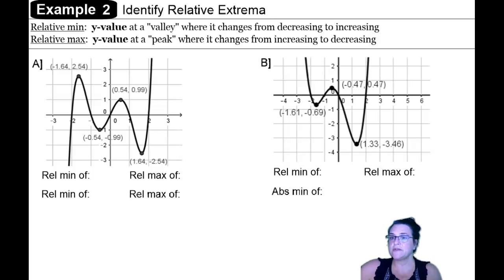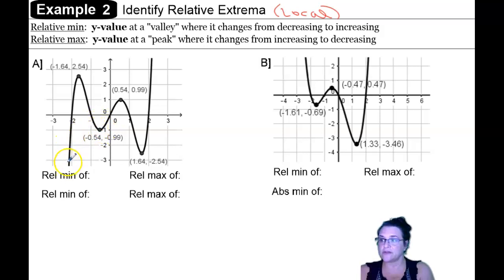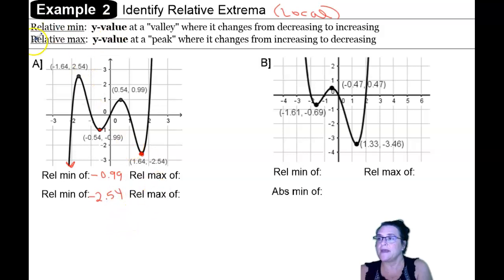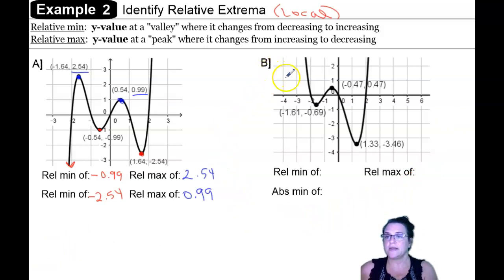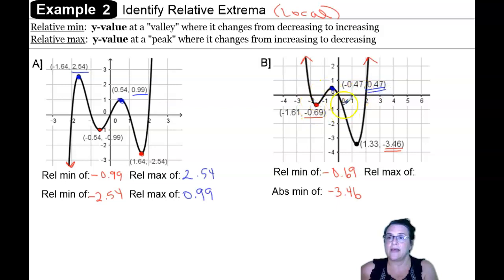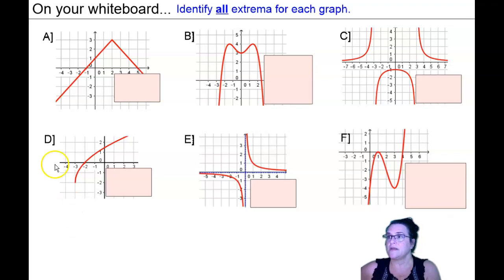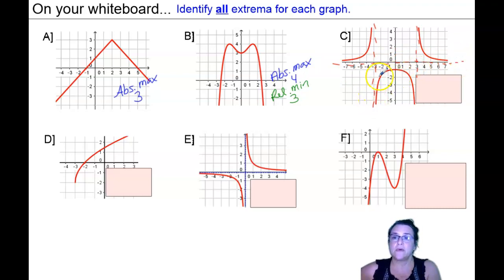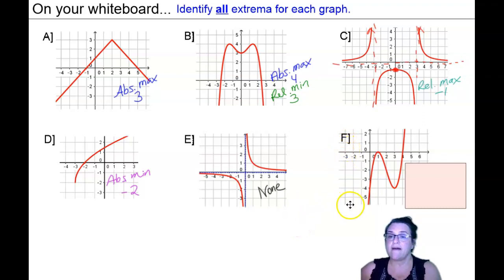U2L3 Identifying Relative Extrema Graphically